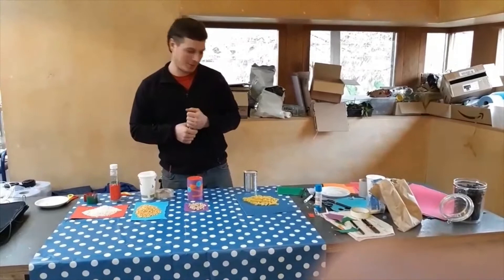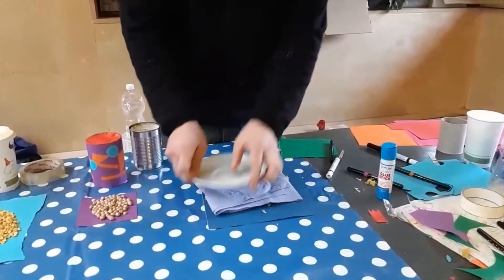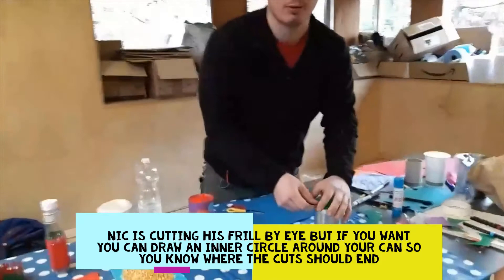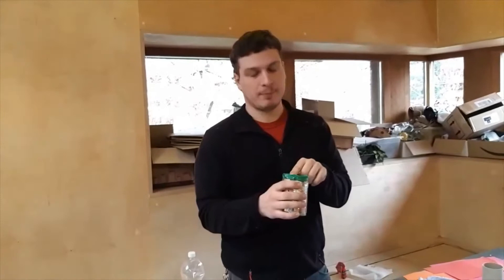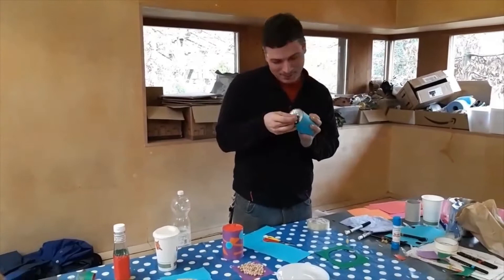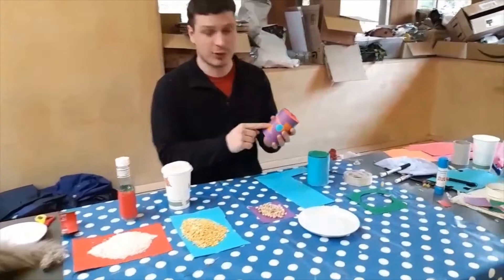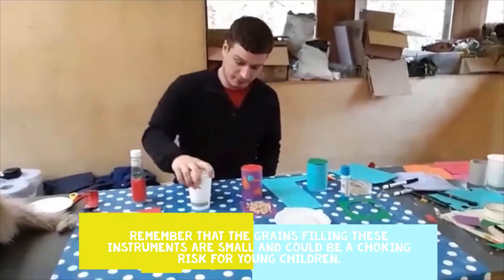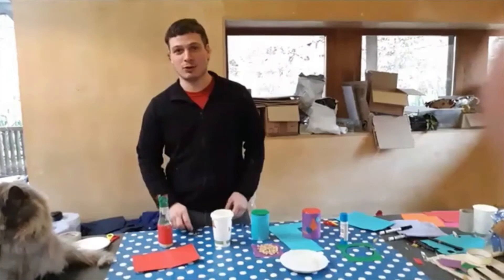Make a musical instrument with Freightliners Farm: shakers and maracas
See how to use recycled containers to make your own percussion instruments with Nic from Freightliners Farm then play along with Nic and the animals.